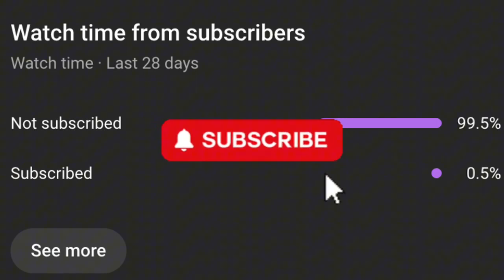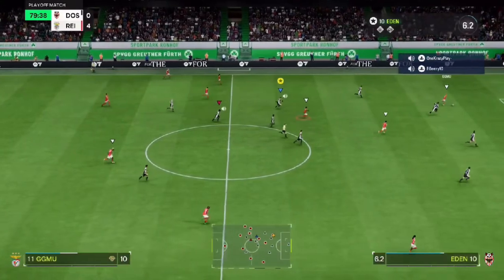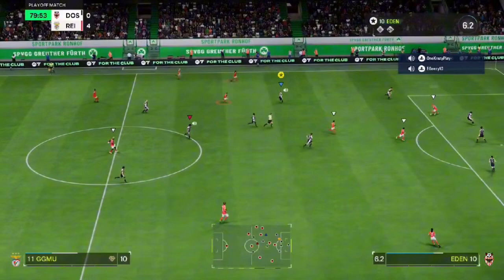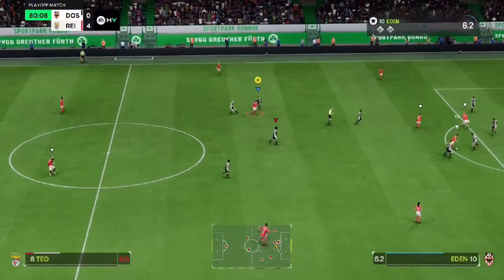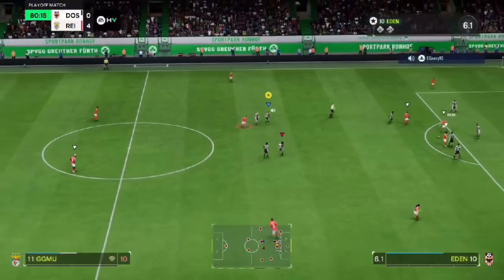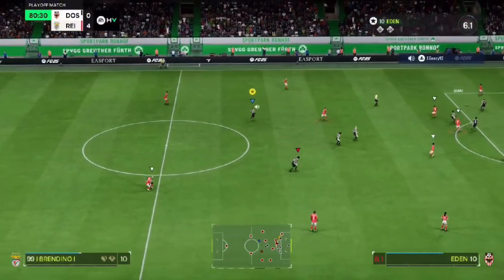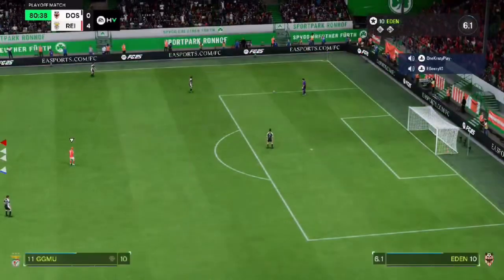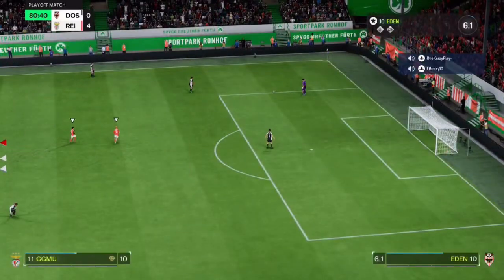How to DELETE Your EA FC 25 Account | Remove EA account Easily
Need to delete your EA Sports FC 25 account? In this easy tutorial, I show you how to permanently remove your FC 25 account from the EA Sports platform. Follow these steps carefully to delete your account and ensure your data is managed.